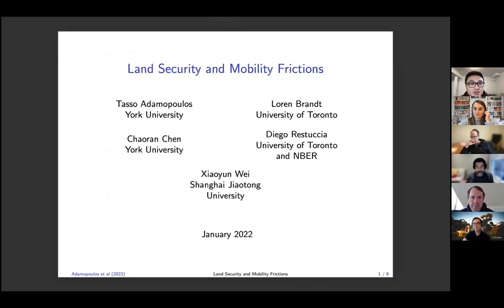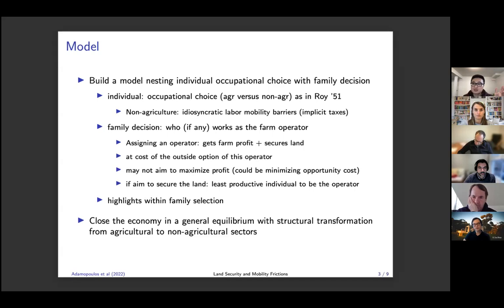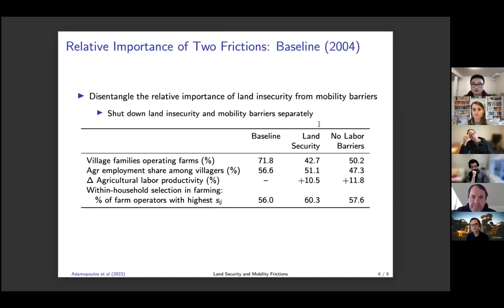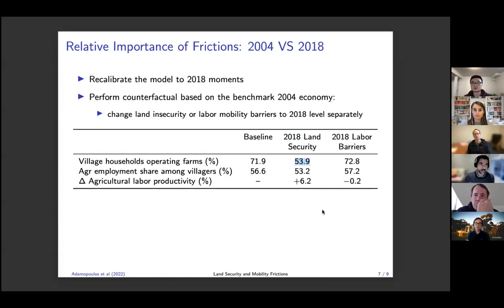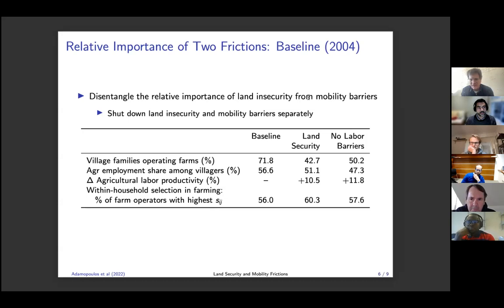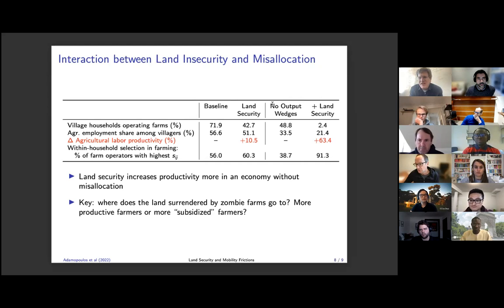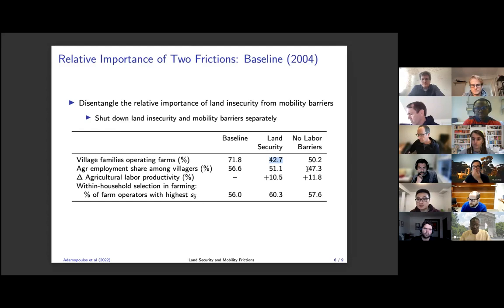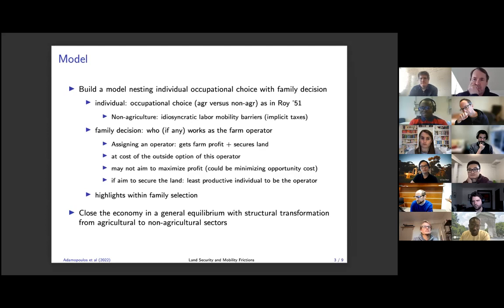Land Security and Mobility Frictions - Chaoran Chen